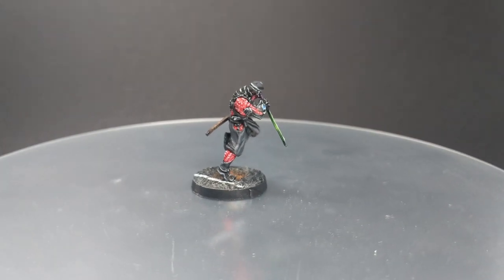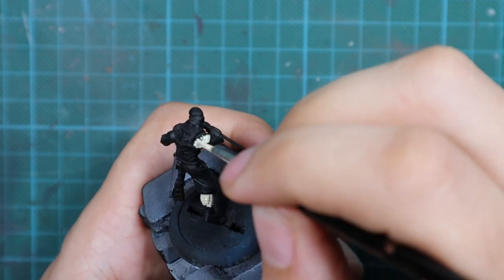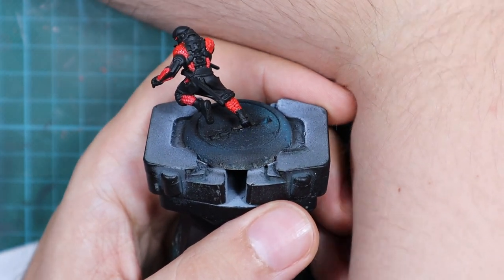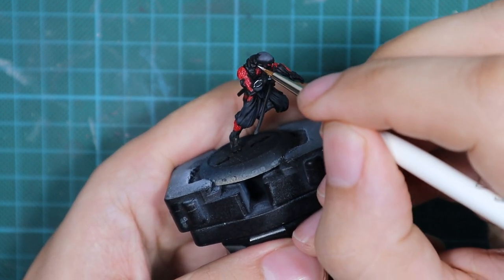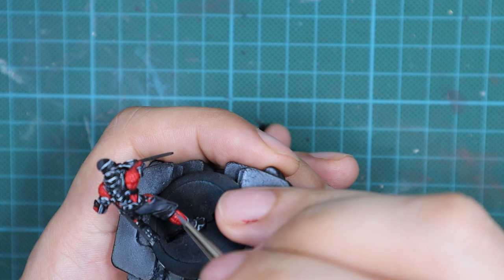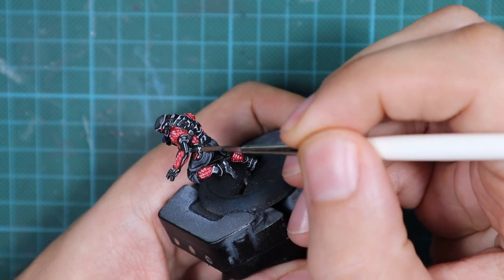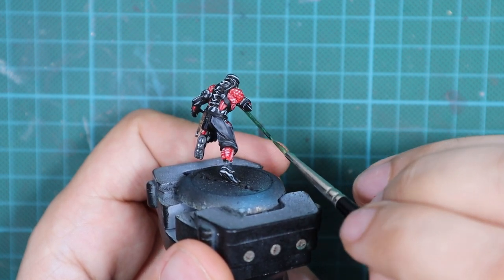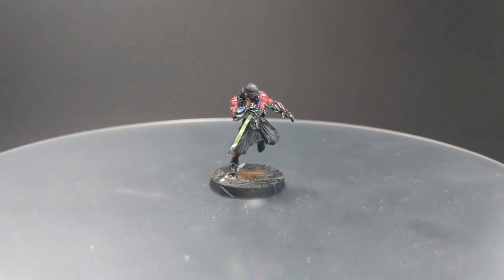How to Paint: JSA Oniwaban quick paintjob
In todays video i will show you How to Paint: JSA Oniwaban quick paintjob

Used Paints:
Vallejo - Scarlet Red 71.003
Army Painter - Red Tone
Vallejo - White 70.950
Vallejo - Royal Purple 70.810
Vallejo - Chocoalte Brown 70.872
Vallejo - Orange Brown 70.981
Vallejo - Dark Green 72.028
Vallejo - Golden Olive 70.857
Vallejo - Escorpena Green 72.032
Vallejo - Flat Blue 70.962